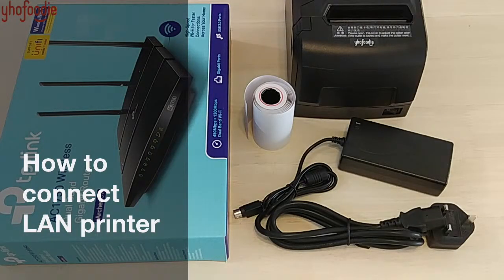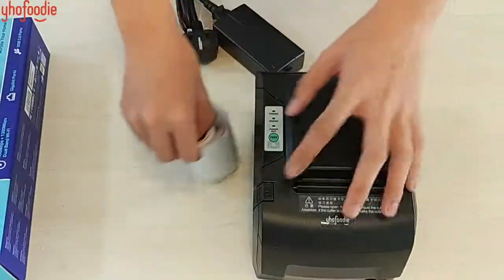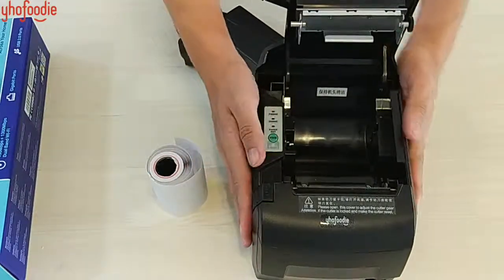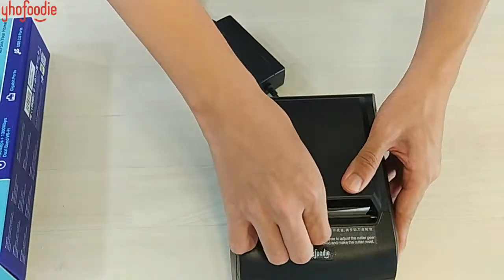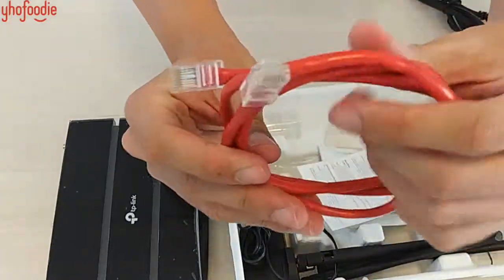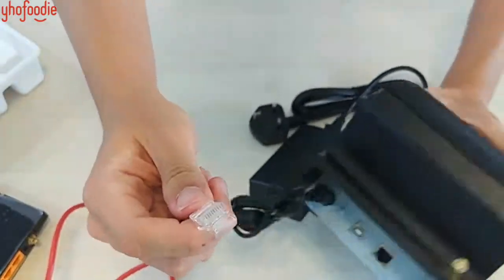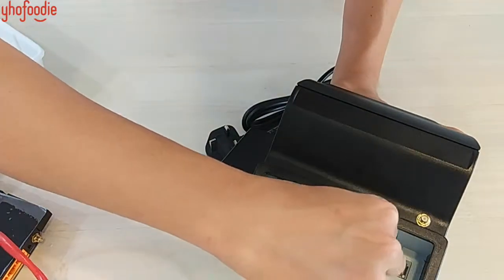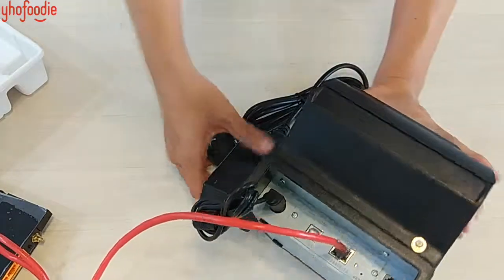[Installation] 5 How to connect LAN cable